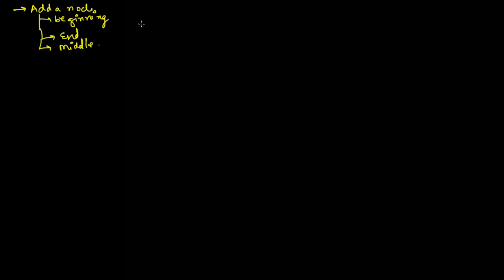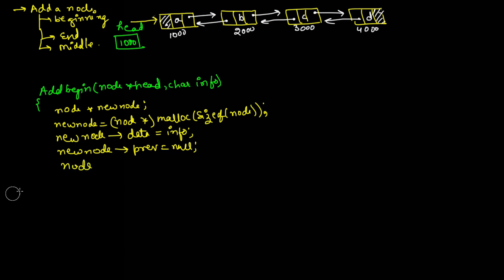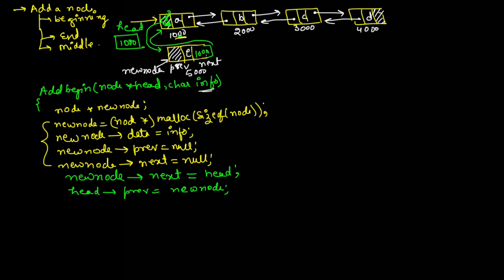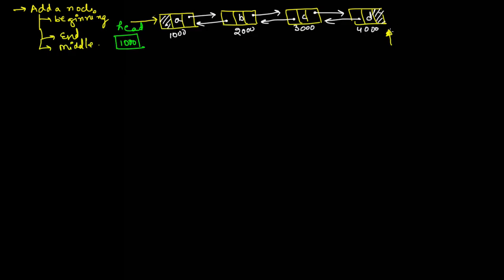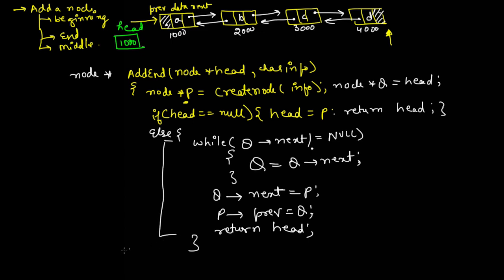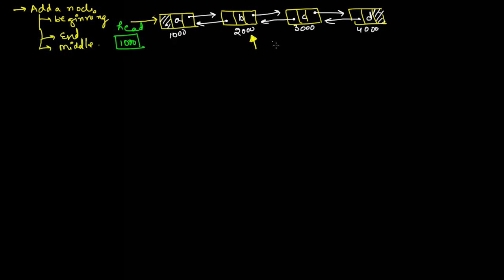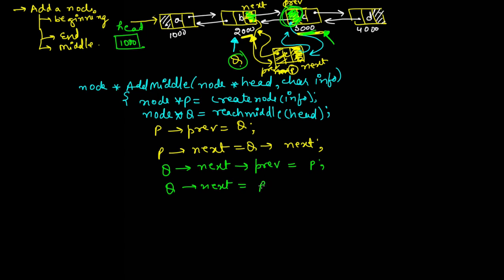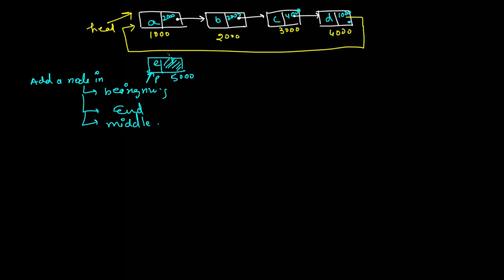Data Structures using C 75 Operations on Doubly and Circular Linked List